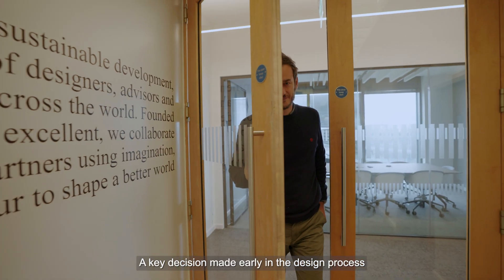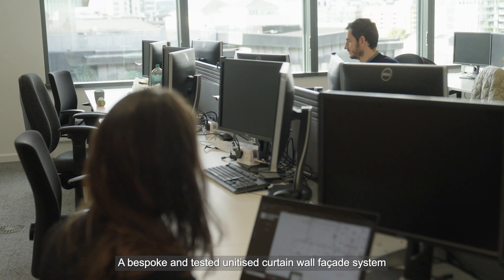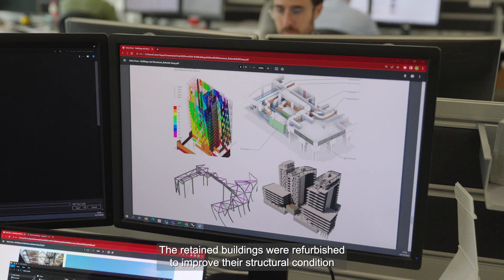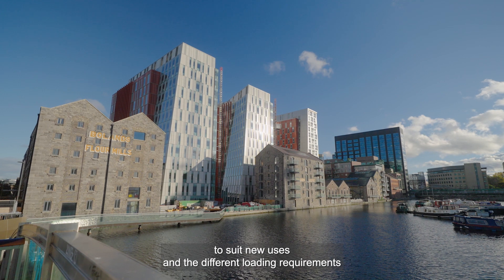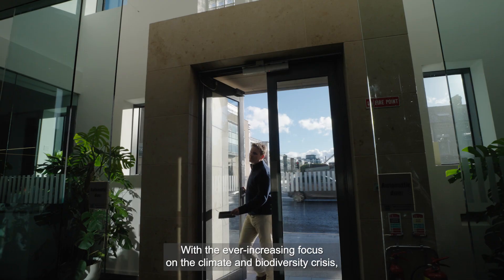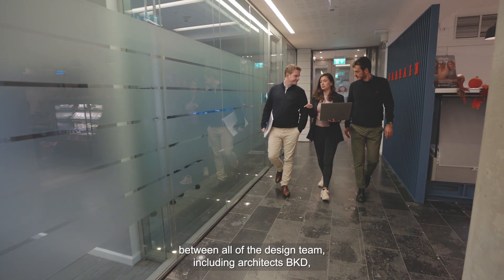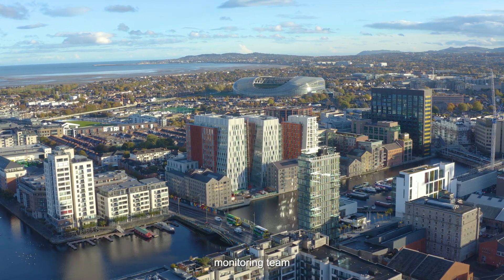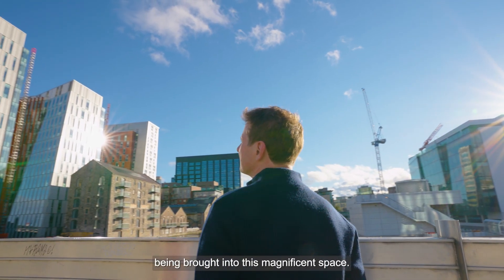The Redevelopment of Bolands Quay by Arup and project partners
The urban regeneration scheme behind Bolands Quay breathes new life into this formerly derelict industrial site. Important Irish industrial heritage has been protected and incorporated into a live, modern, multi-use development. The redevelopment of Bolands Quay was realised through close collaboration between Arup, Savills, NAMA, BAM, Hegarty Demolition, i3PT, MJP, Aecom, Dublin City Council, Cleary McCabe, BKD, David Slattery, Mitchell Associates and Linesight.

Arup, and their project partners, incorporated passive design features to reduce the energy footprint of the buildings. The design sought to achieve best-in-class status for commercial space in Dublin and delivered on the client’s high-performance brief with a BER A3 certification. In addition to the office, residential and retail space, a new cultural quarter will be created, as well as a new route for the public from MacMahon bridge through the site onto Barrow Street.

This project is one of our four projects shortlisted for the Engineering Endeavour Award. Cast your vote before noon on Friday, 9 December